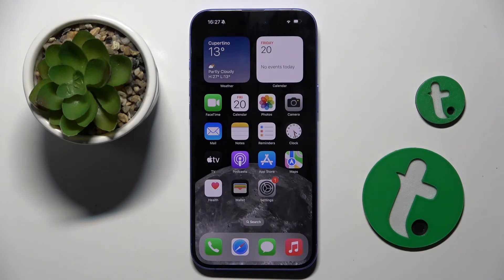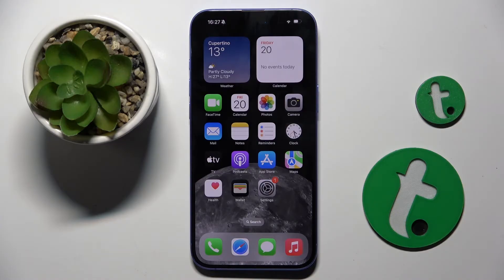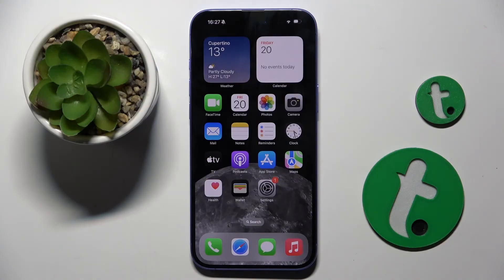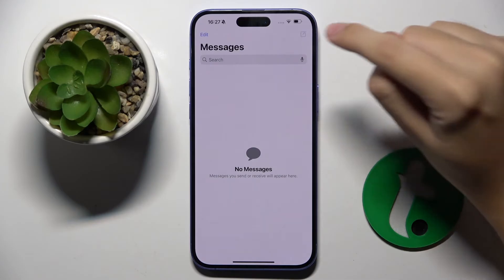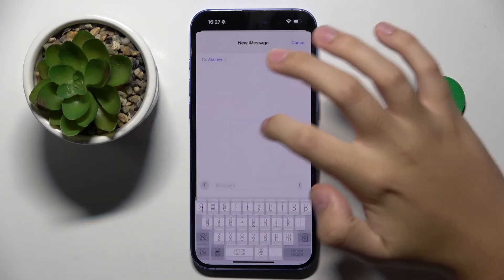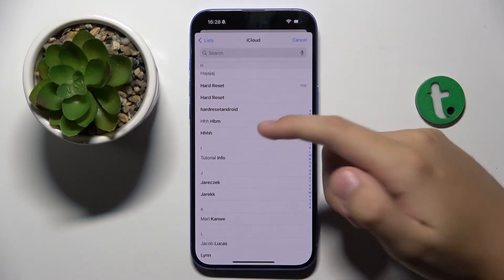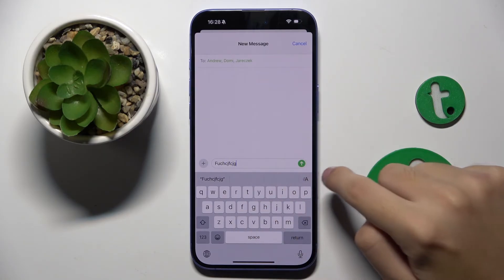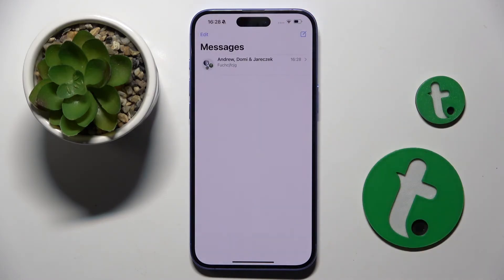Apple iPhone 16 Plus - How to Send Group Text Messages - Stay Connected with Friends and Family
In this tutorial, we'll show you how to send group text messages on your Apple iPhone 16 Plus. Group texting allows you to easily communicate with multiple contacts at once, whether for planning events or keeping in touch. We’ll guide you through the steps to create and manage group text messages, ensuring your conversations are organized and efficient.

How do I create a group text message on my iPhone 16 Plus?
Can I add or remove contacts from an existing group chat?
How do I ensure everyone in the group receives my messages?
What should I do if I can’t send group messages?
Are there any limits to the number of recipients in a group text?